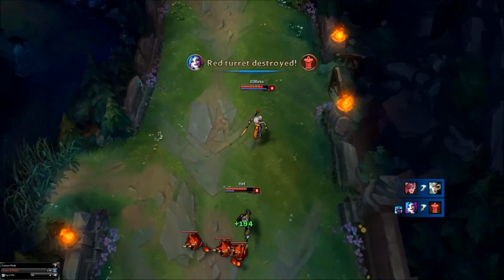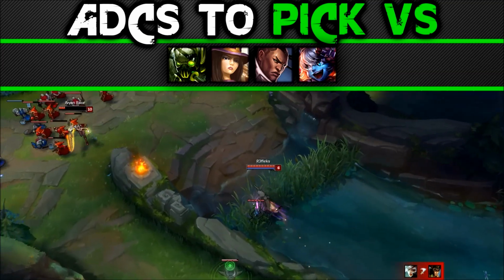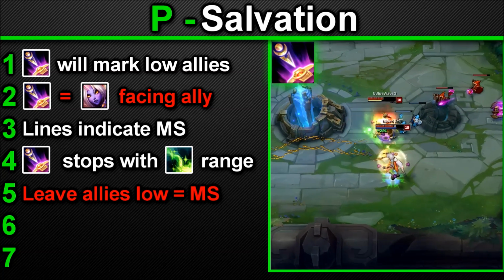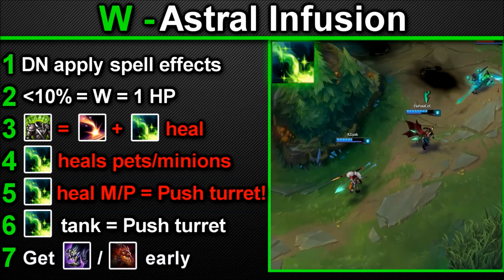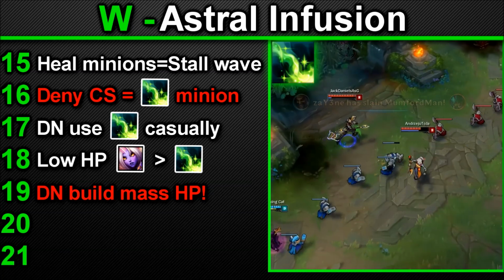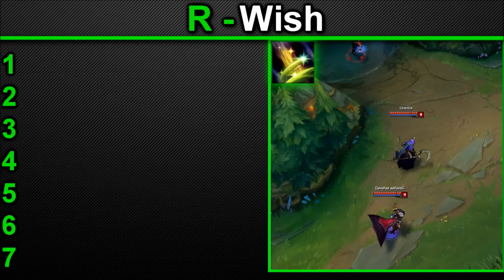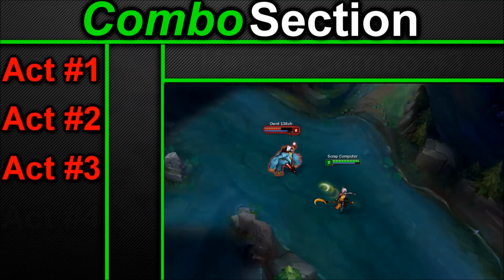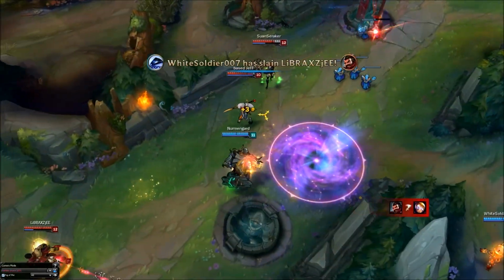(VERY Detailed) Soraka guide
Upload ... friends ... soon! :)